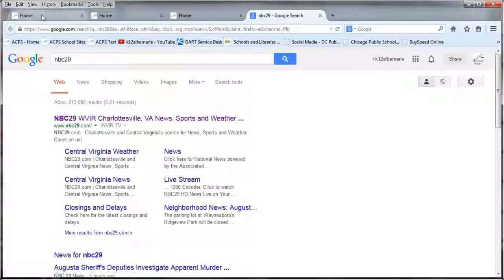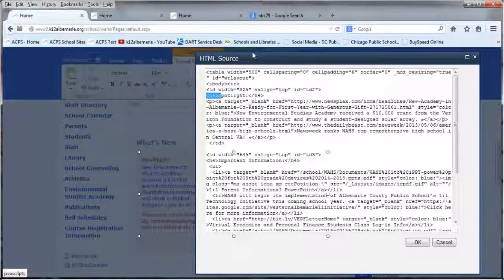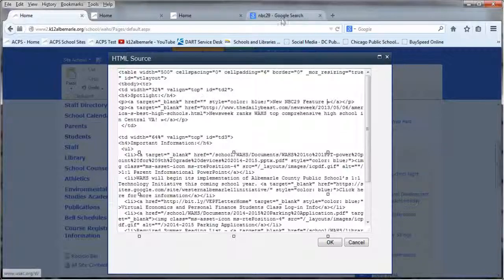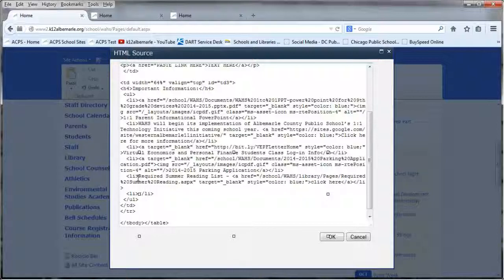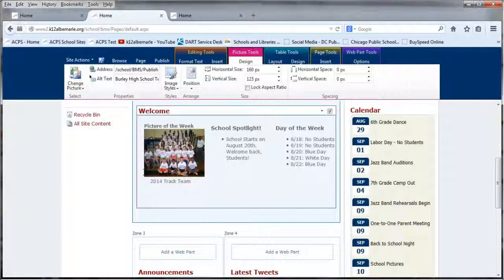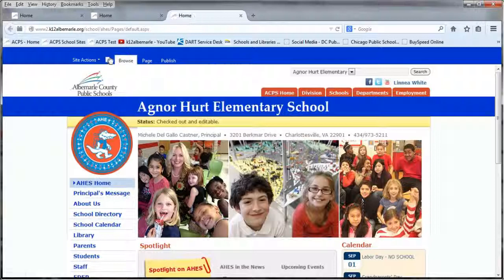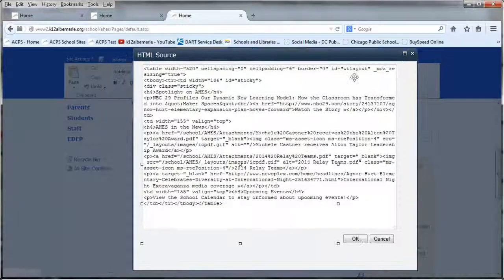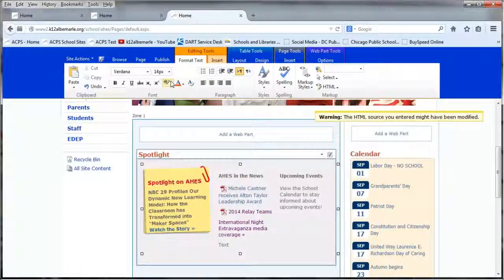Edit Home Page Spotlight HTML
Intro to basic HTML editing and formatting for the Spotlight section on the school home pages.